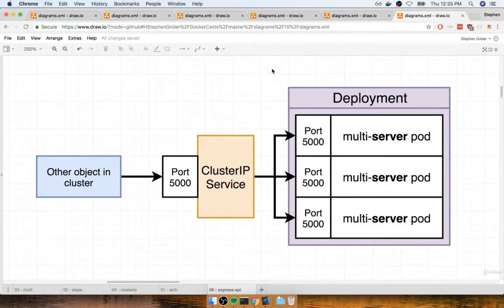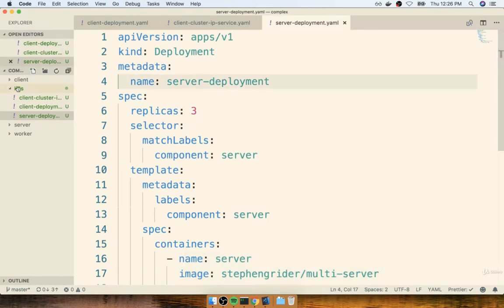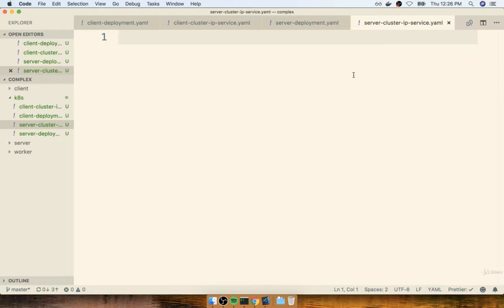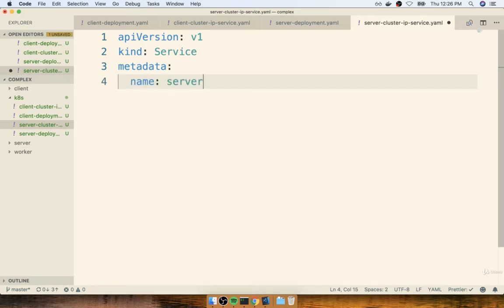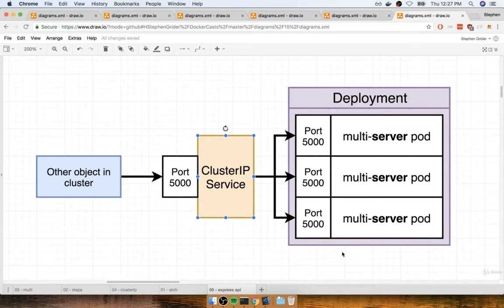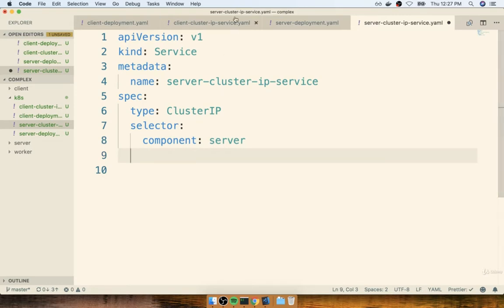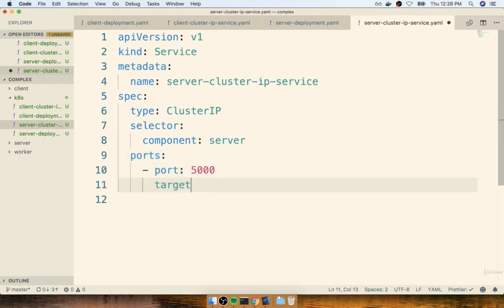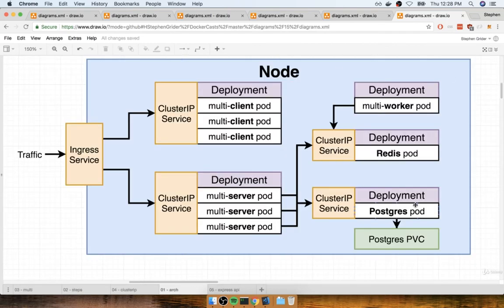188 Cluster IP for the Express API